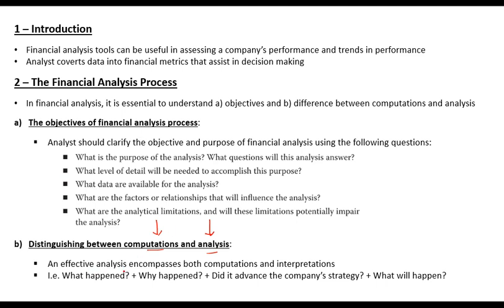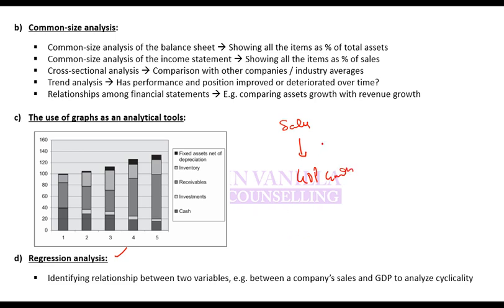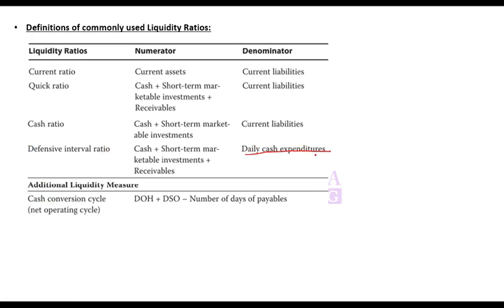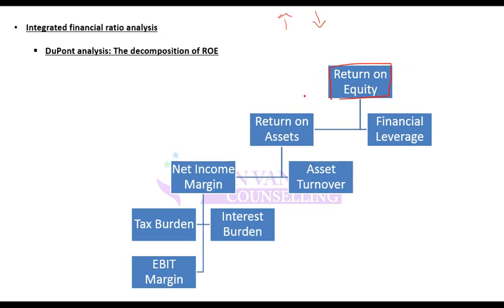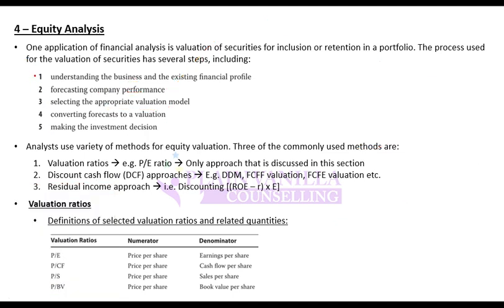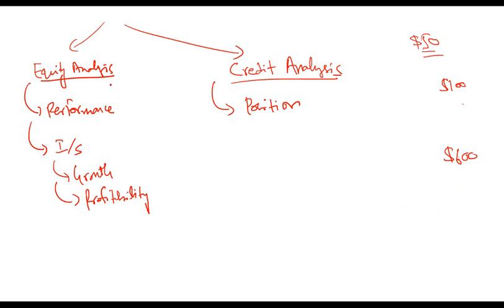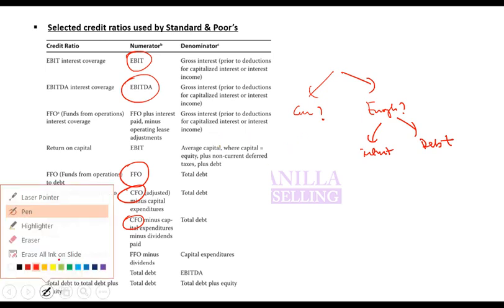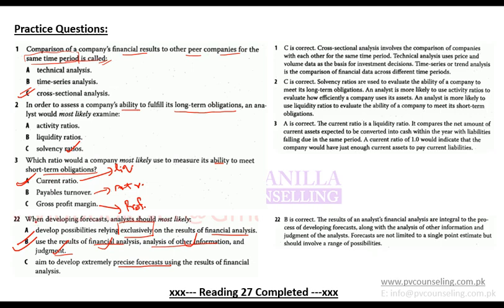CFA L1 Reading 20: Financial Analysis Techniques